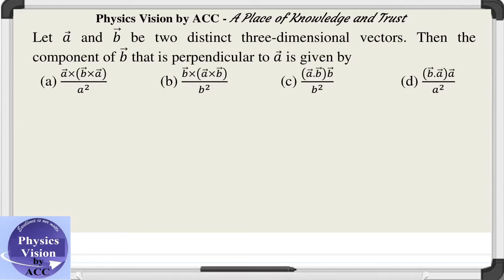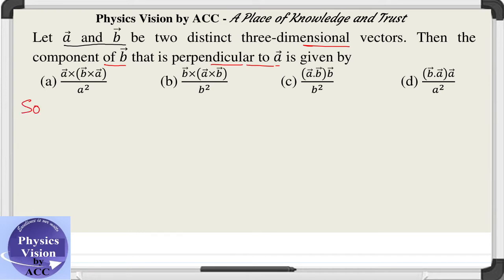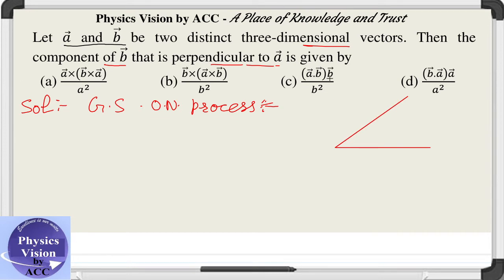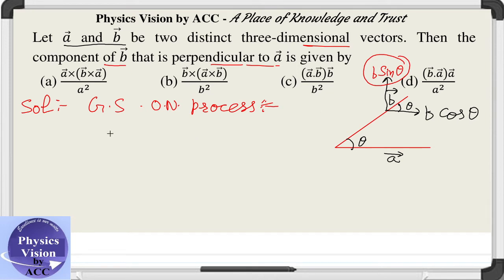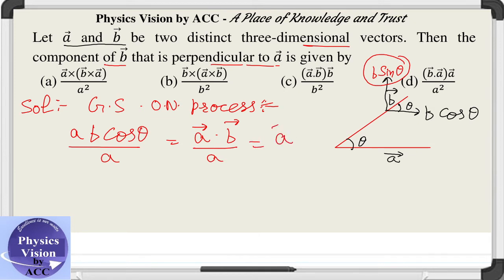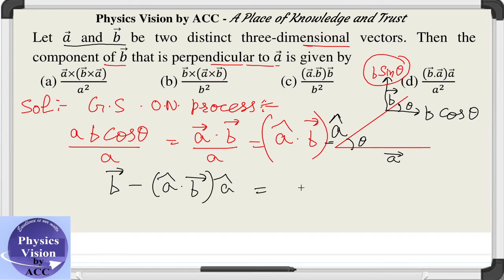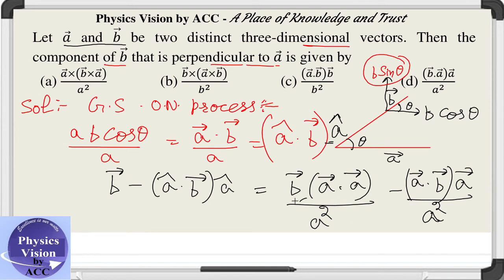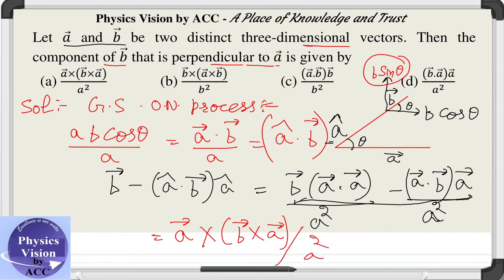Let a and b be two distinct vectors. Then the component of b that is perpendicular to a is given by